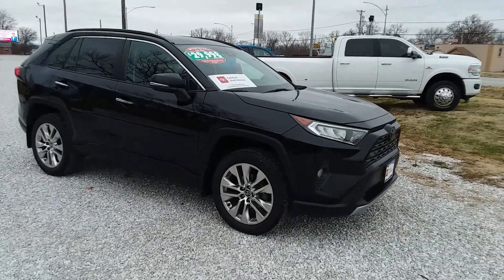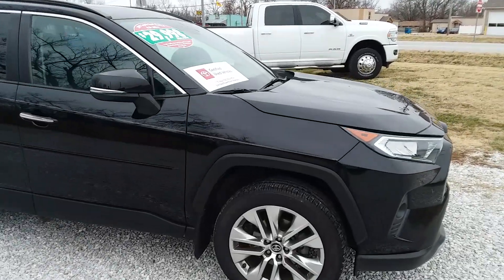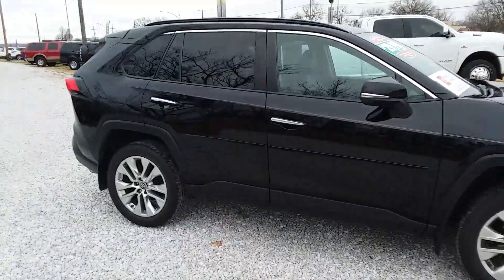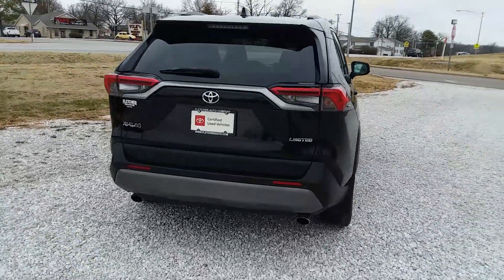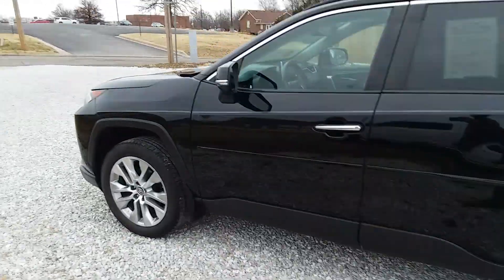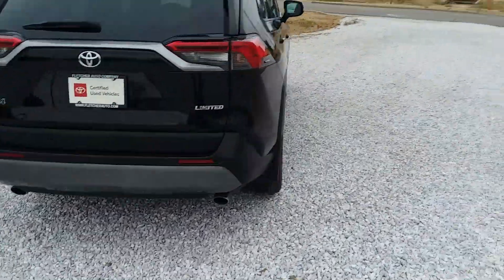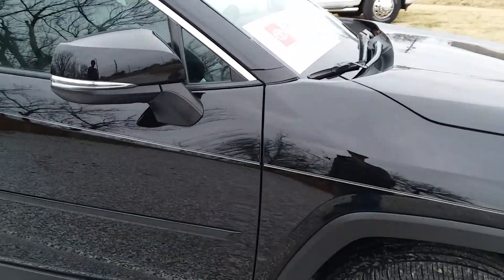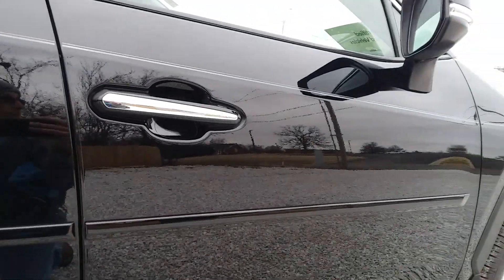2019 Toyota Rav4 Limited w/ 63k miles, 218 Black: Ready to Purchase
2019 Toyota Rav4 Limited w/ 63k miles, painted 218 Black & has a Sunroof.  Available for purchase at Fletcher Toyota preowned in Joplin Missouri on Rangeline.  Tell them The Countryboy and His Paint Buffer sent you.